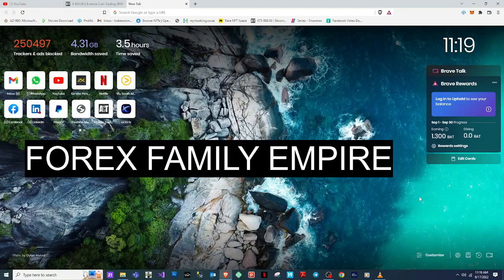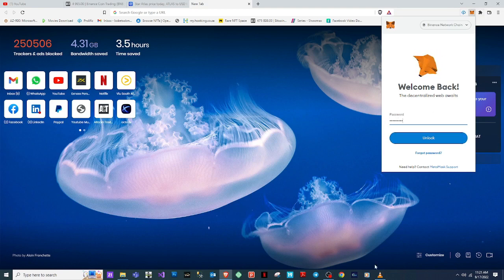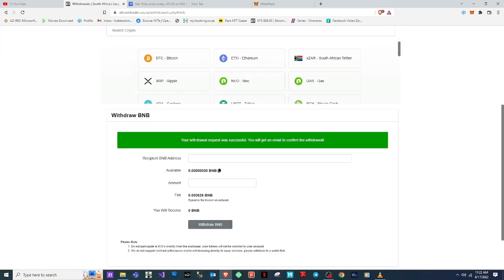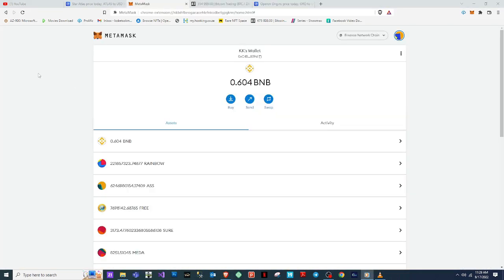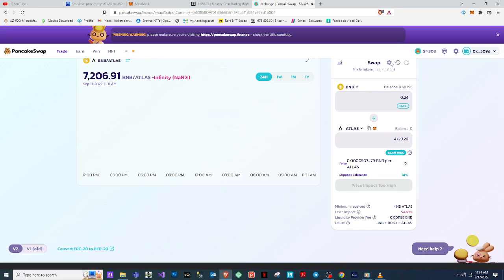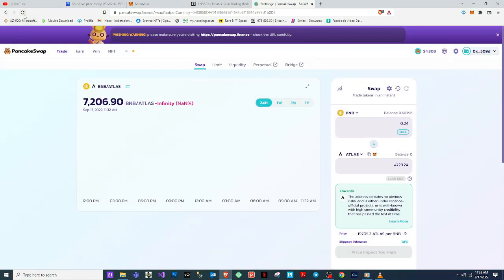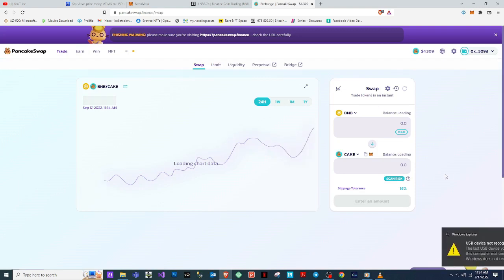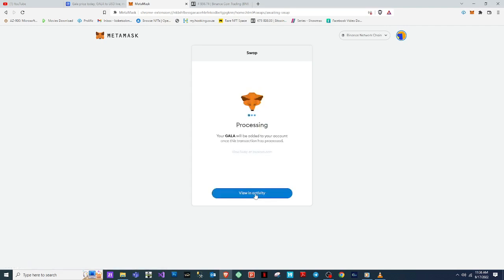How to Buy Star Atlas and Gala Games Tokens On Meta Mask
How to Buy Star Atlas and Gala Games Tokens